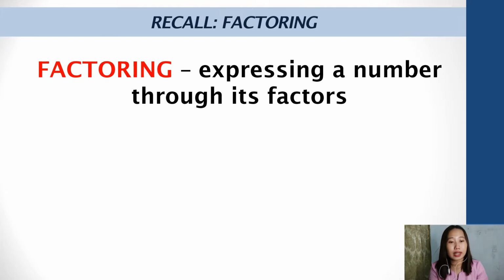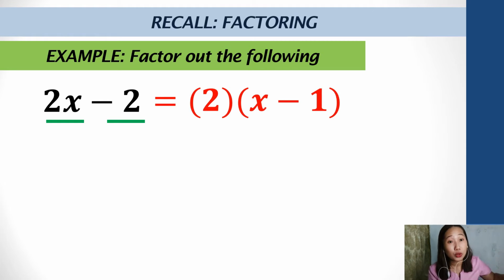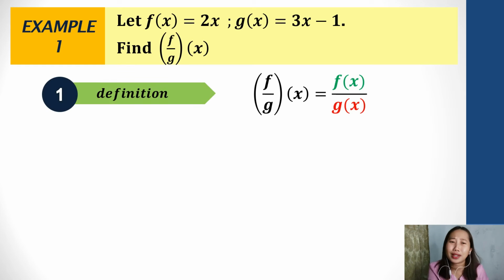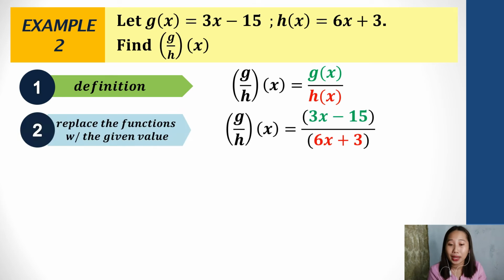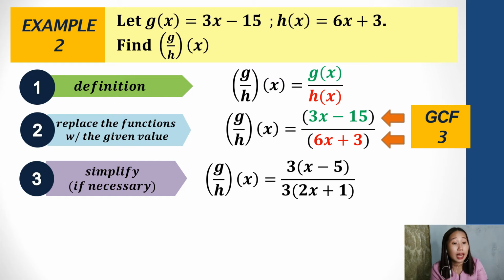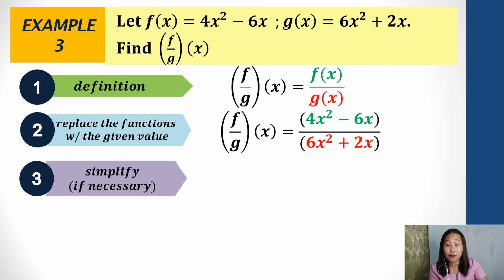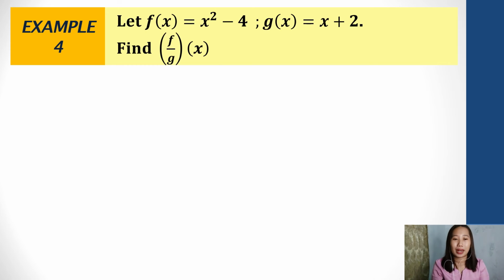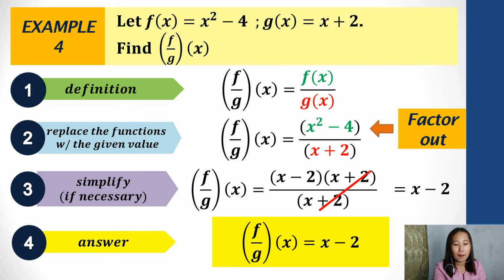GENERAL MATHEMATICS G11 || Q1 LESSON 3: Operations on Functions: Division